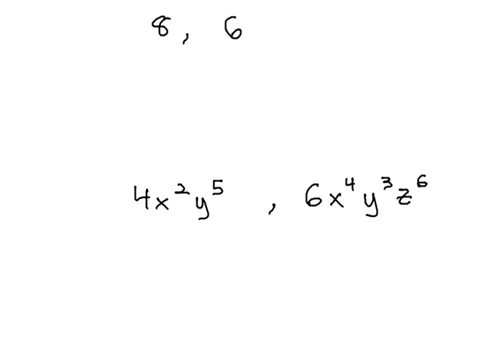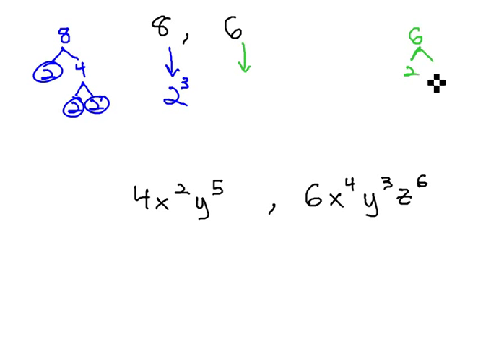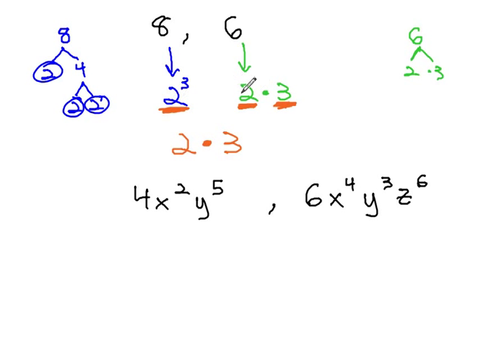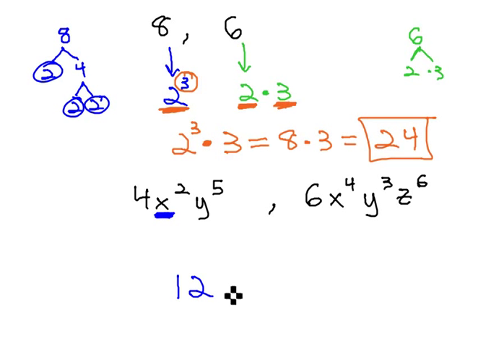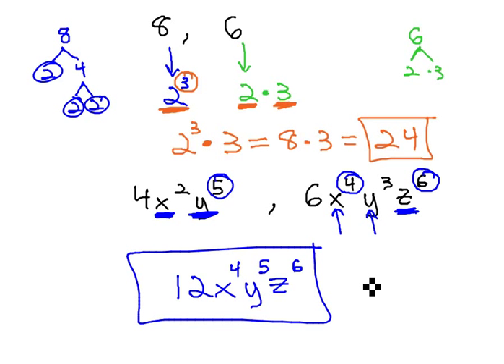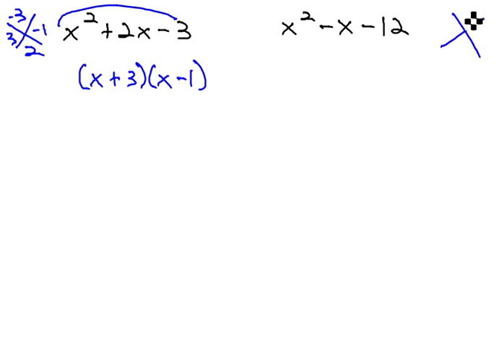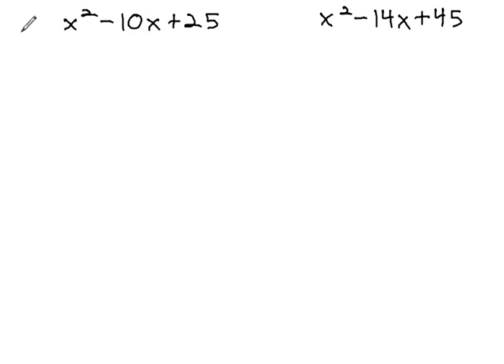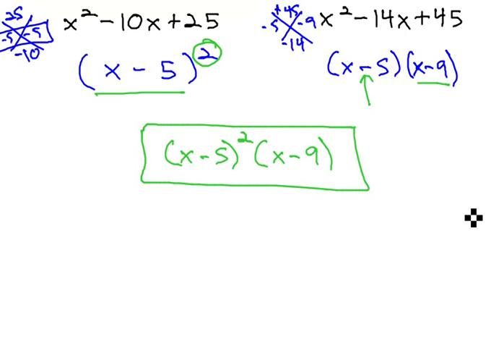LCM of polynomials